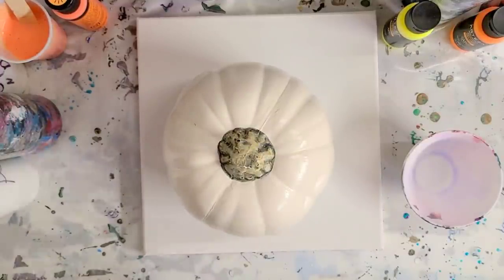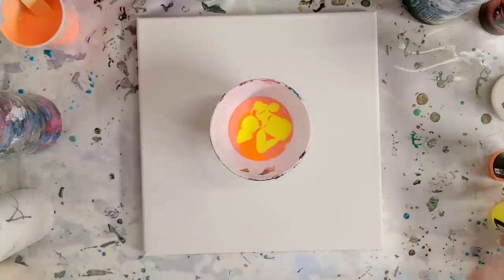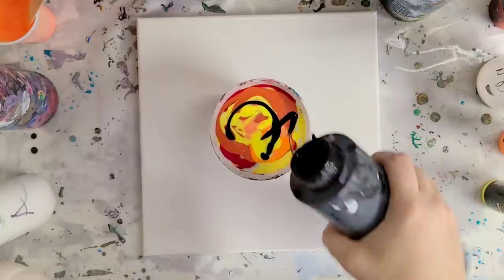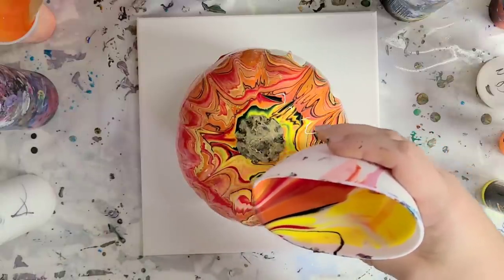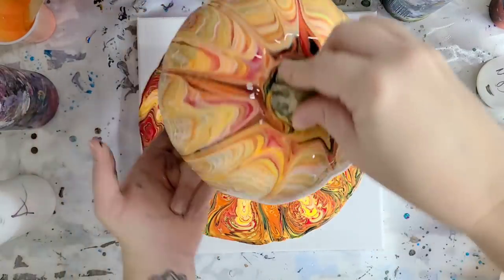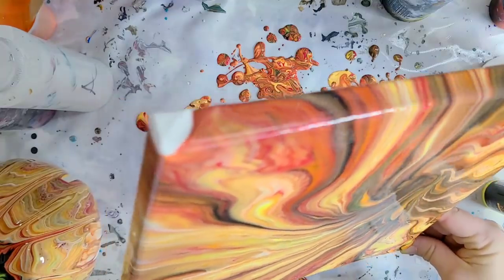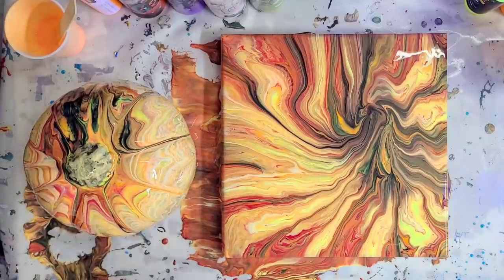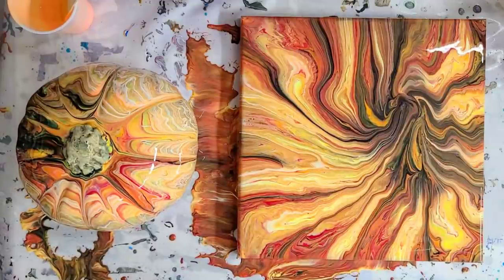Acrylic pouring on a pumpkin! Halloween 2020 🎃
Acrylic pour on a pumpkin for Halloween 2020!

Materials used*:

Arteza Pouring Paints (these are not mixed with anything)
Artist's Loft Flow Acrylics, Arteza Iridescent paint, Folkart glow in the dark paint
Floetrol
Water